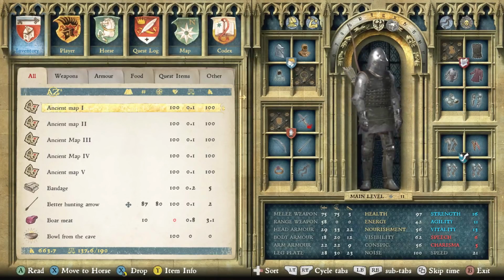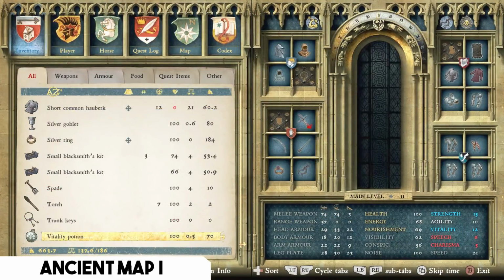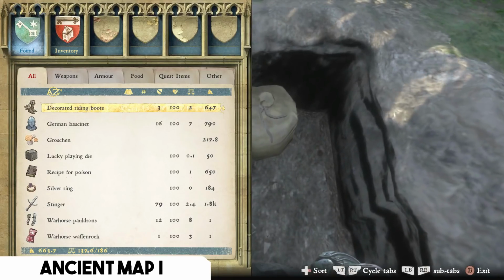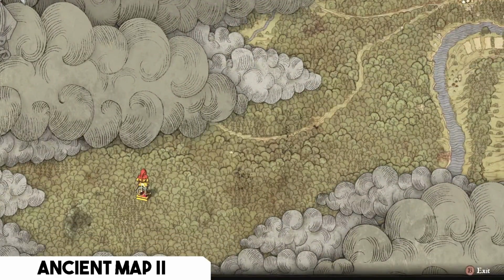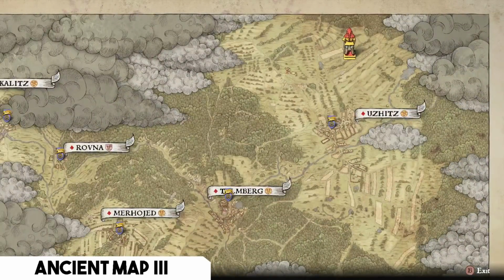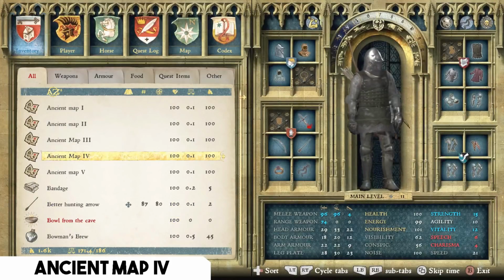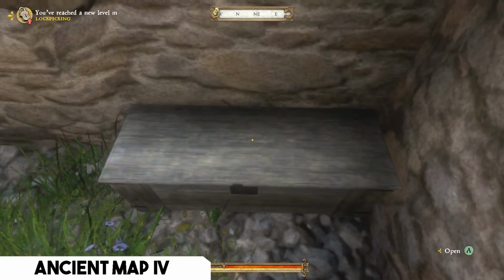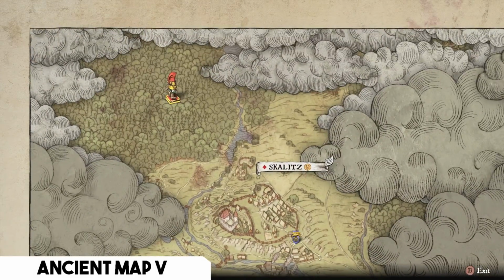Ancient Treasure Map LOCATIONS - Kingdom Come Deliverance